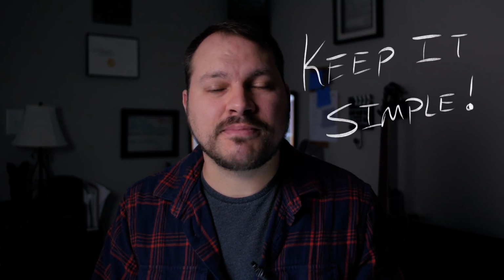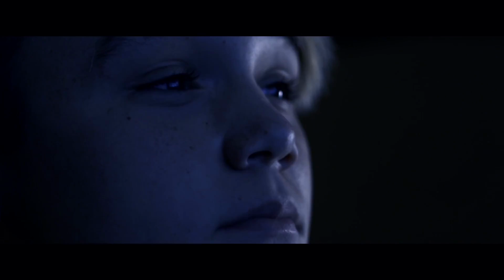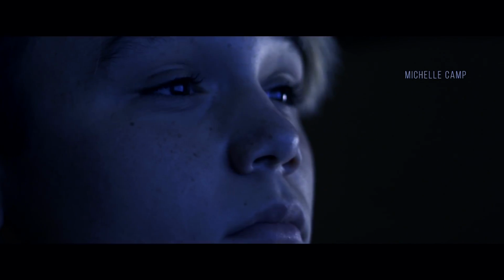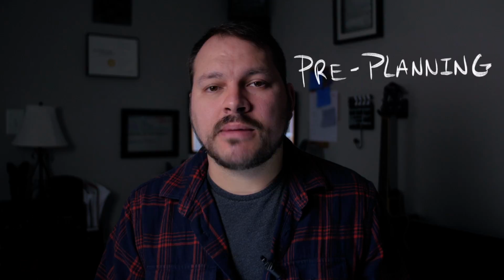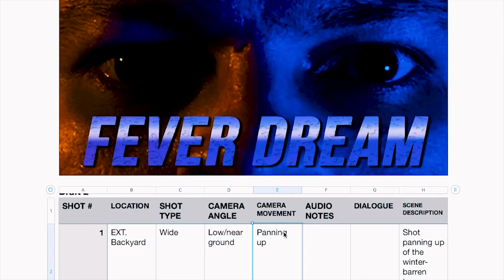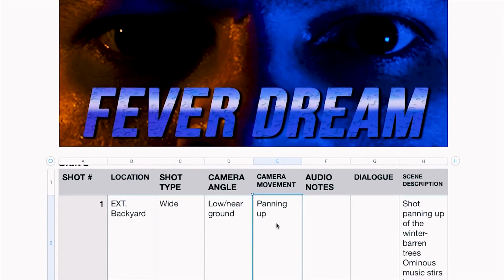How To Make Your First Short Film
On this episode of The Piedmont Motion Picture Show, I'm giving you my top 10 tips for making your first short film.

Putting together your first short film can be a daunting task. A lot of people worry about their first film not being good enough or worry about not having the right gear to get the job done.

In this video, I'll go over everything you need to know to put those worries aside to start learning and having fun in the world of filmmaking.

Love,

-Ryan